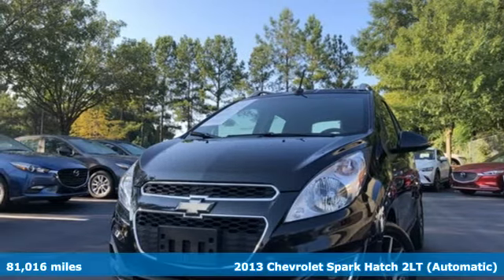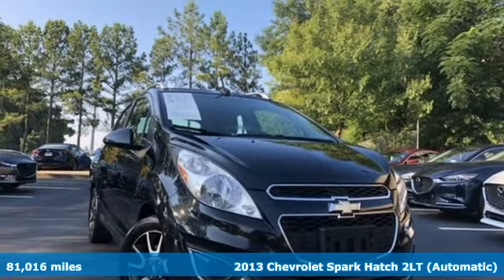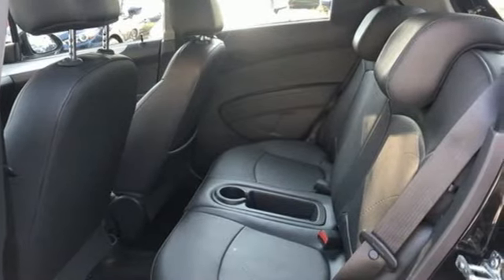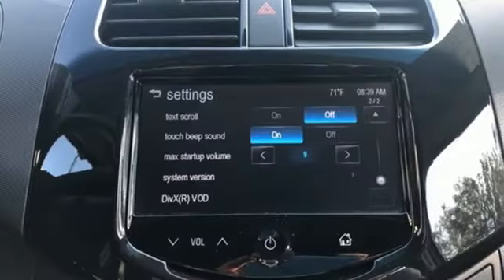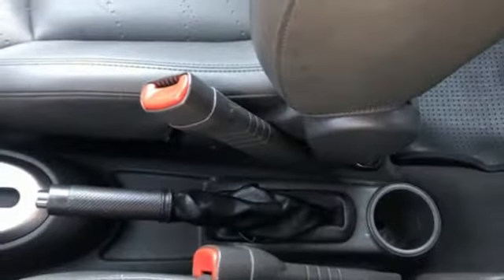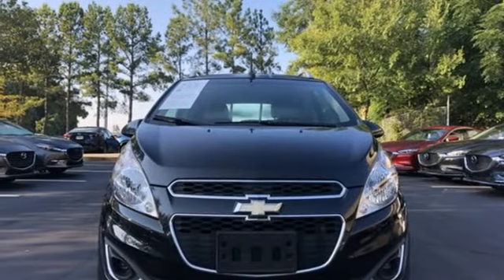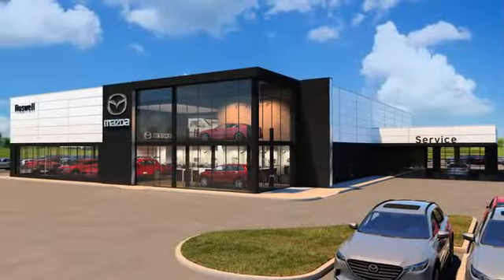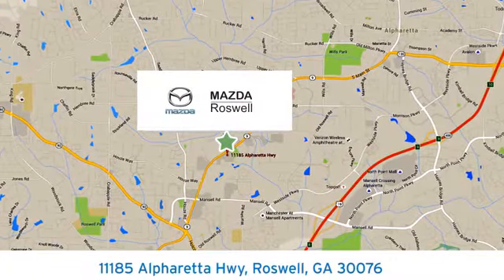Used 2013 Chevrolet Spark Roswell GA Atlanta, GA 200492B - SOLD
Year: 2013
Make: Chevrolet
Model: Spark
Trim: 2LT
Engine: ECOTEC 1.2L I4 MPI DOHC
Transmission: 4-Speed Automatic
Color: Black
Interior: Dark Pewter
Mileage: 81016
Stock #: 200492B
VIN: KL8CF6S97DC507565
Recent Arrival! CARFAX One-Owner.brbr2013 Chevrolet Spark 2LT FWD 37/28 Highway/City MPGbrbrbrAwards:br * 2013 KBB.com 10 Coolest New Cars Under $18,000brReviews:brbr * In addition to stylish looks, the all-new Chevy Spark has a very attractive starting price and a surprising amount of storage capacity. City-dwellers will like the Spark's ability to fit into the smallest of parking spaces. Source: KBB.combr * Inexpensive without feeling cheap; spacious interior; available high-tech features. Source: Edmunds

Address:
11185 Alpharetta Hwy